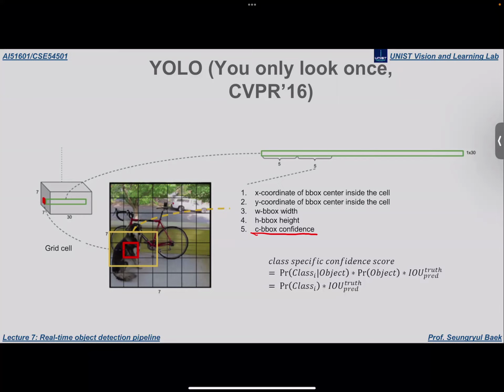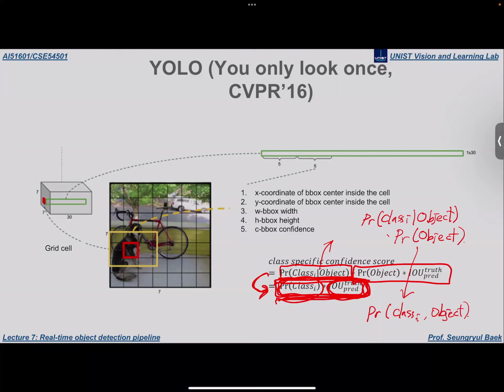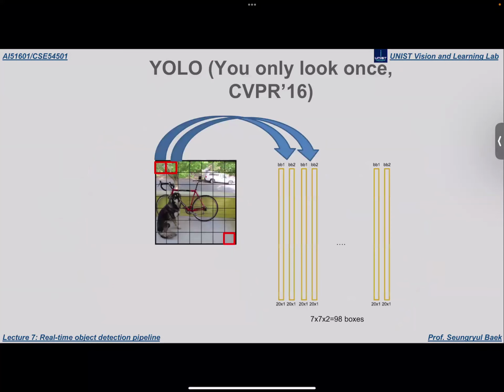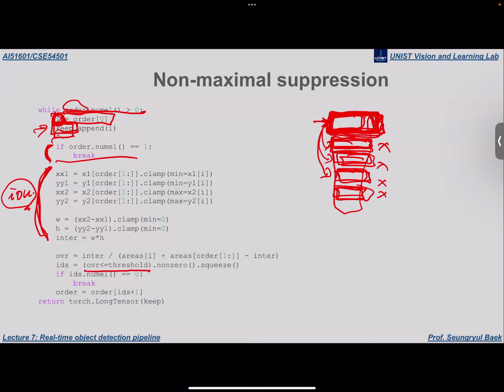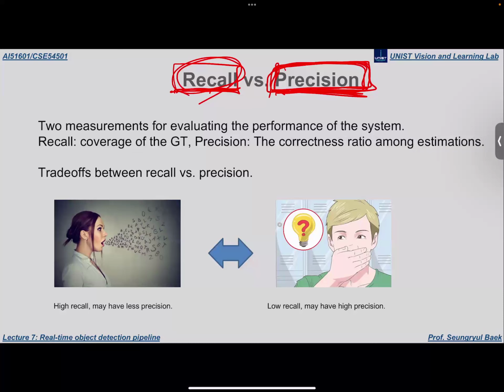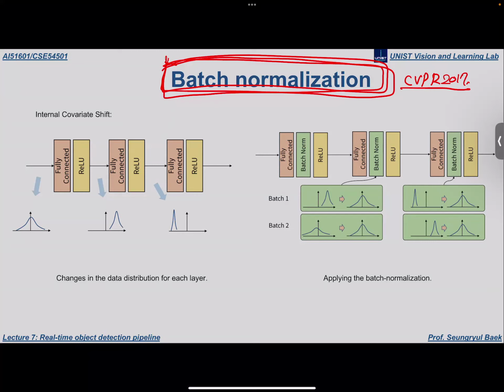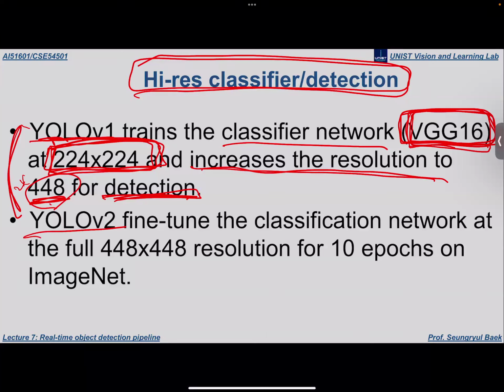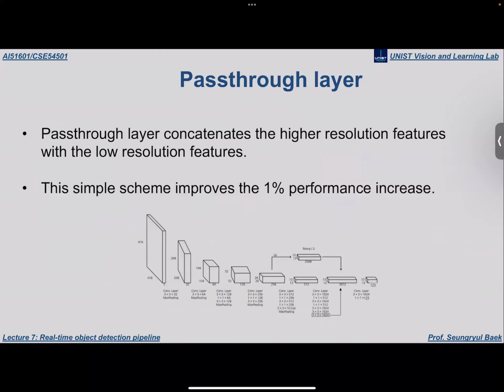[Week9 Wed.] Computer Vision Lecture 13: Real-time object detection pipeline